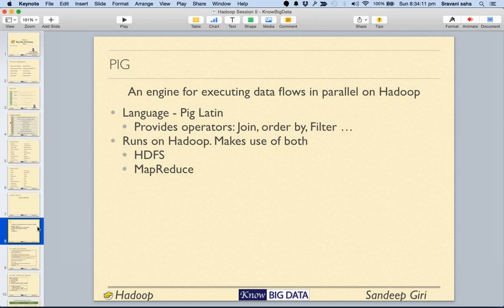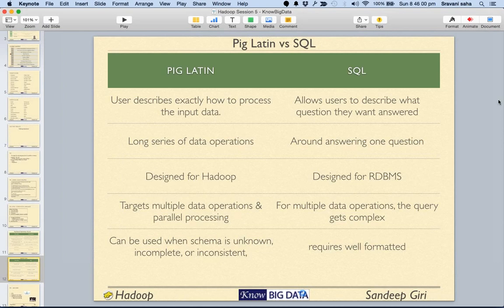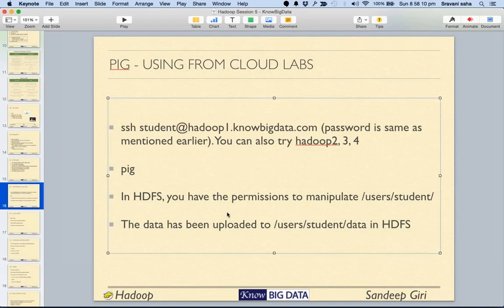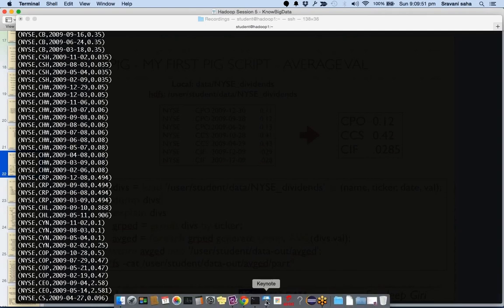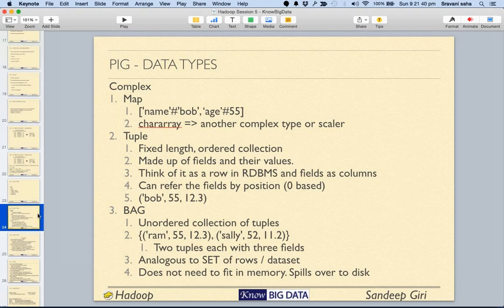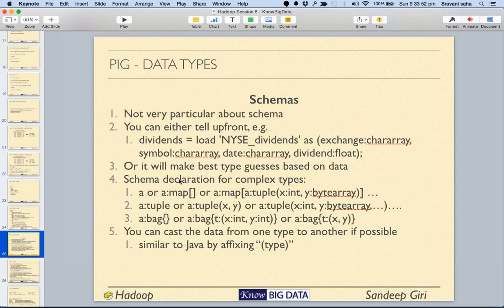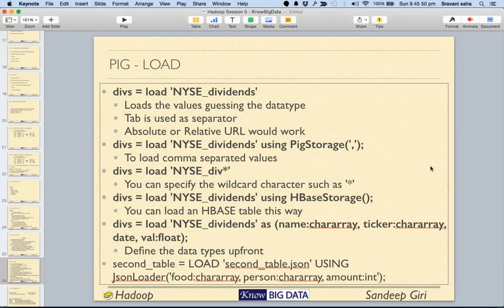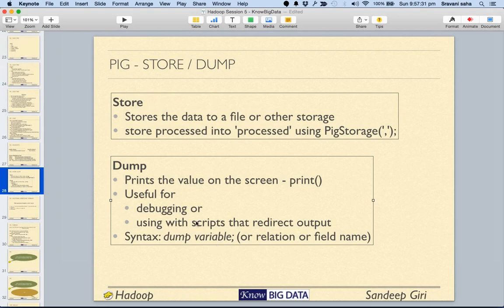Big Data & Hadoop (8_30pm IST) 03-05-15 8.31 pm